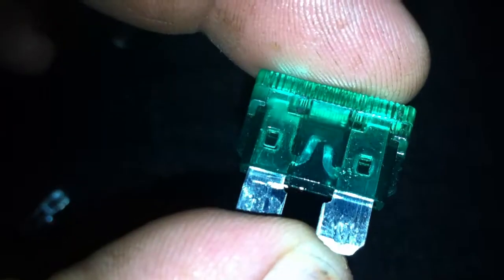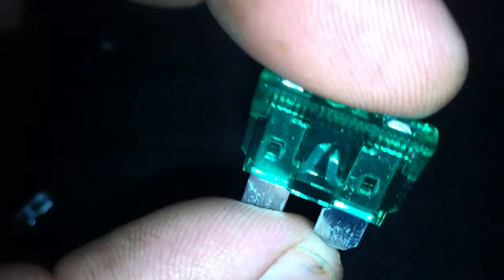BLOWN FUSES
shit! i blew my fuses on my amp.